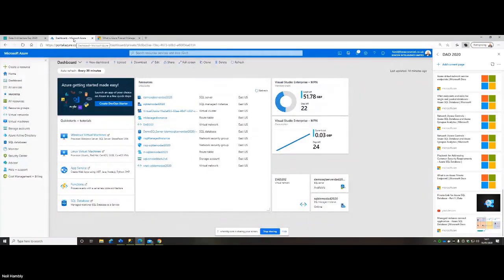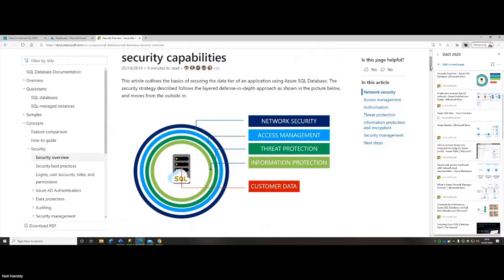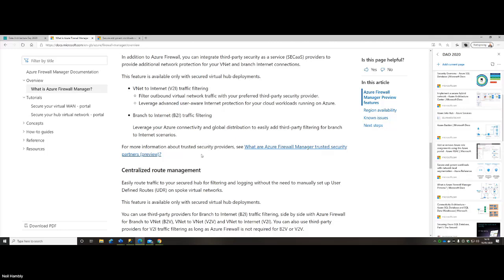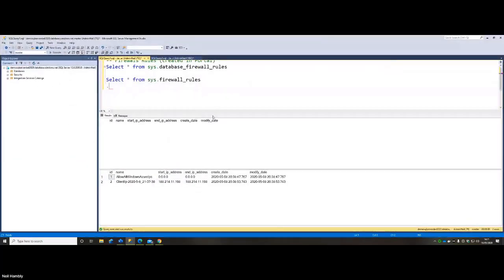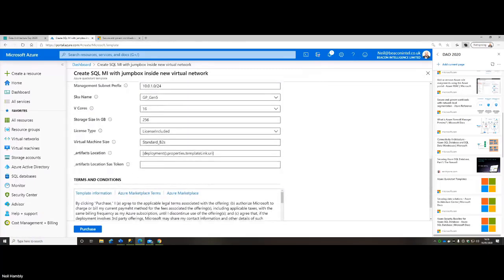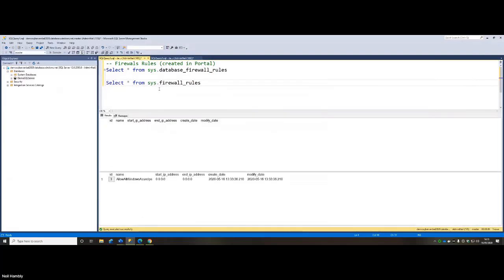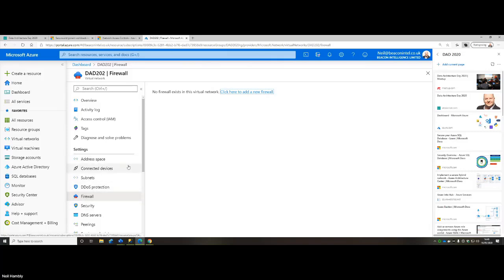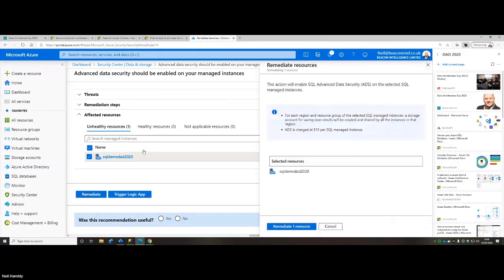Data Architecture Day - Neil Hambly - Azure DB Virtual Network Strategy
Databases need a reliable networks to communicate with applications and users.
This session will provide the various strategies we can employ to provide both the resilience and network performance for Azure databases, for hobbyist through to enterprise scale databases.
Including best practices for Security and High Availability.

Neil Hambly is an MCT, SQL Server consultant, founder & Consultant @ DataMovements a Microsoft Partner Data & Analytics Consulting company, previously roles at Northdoor PLC, ABN AMRO, Accenture, ASOS, BBC, Confio Software Neil has 18+ years in a variety of SQL Server roles Presented at 150+ events, at numerous usergroup and PASS events, PASS Summits & SQL Saturdays & many UK events (SQLBits, SQLRelay), Leader of PASS London (UK) & Professional Development VC, Melissa Data MVP, SQL Cruise Technical Lead who likes Guinness, Loves whisky and dancing.